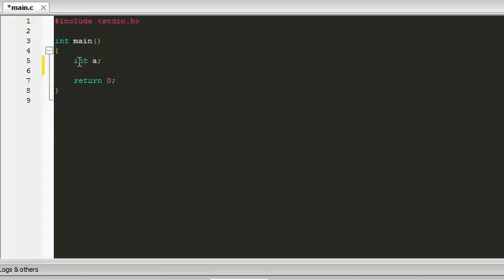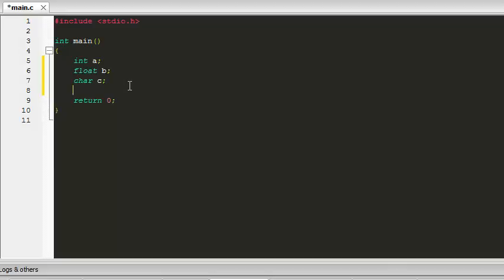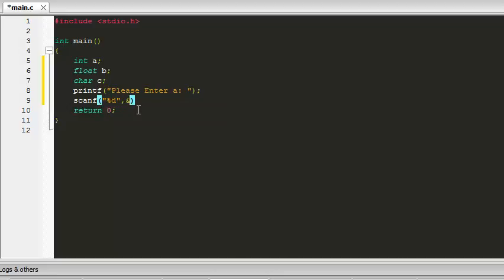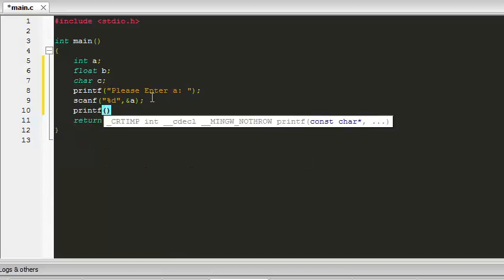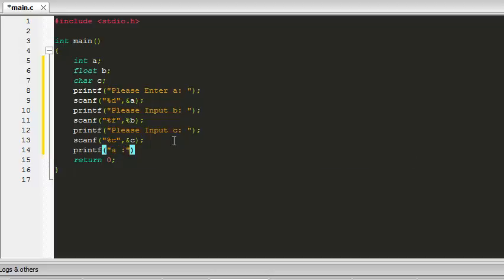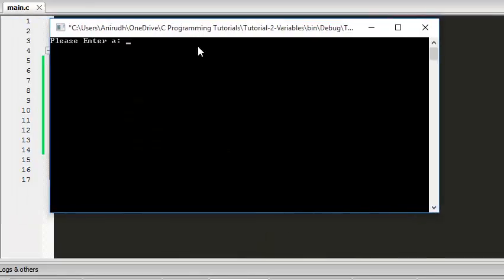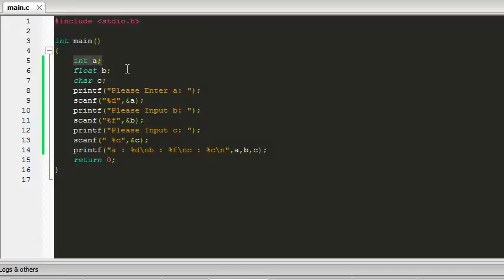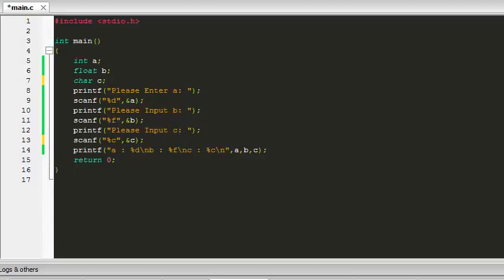C Programming -Tutorial 2 Variables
This is my 2nd C Programming Tutorial.
Variables: These are basically names of location on the computer memory used for storing data.